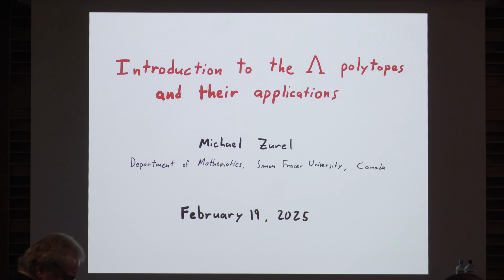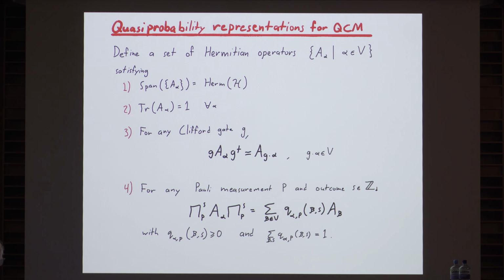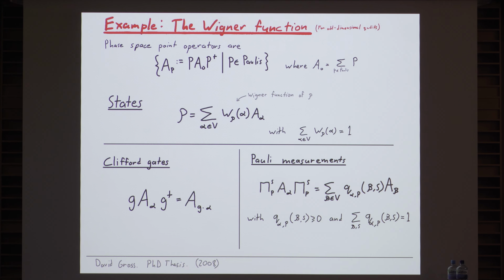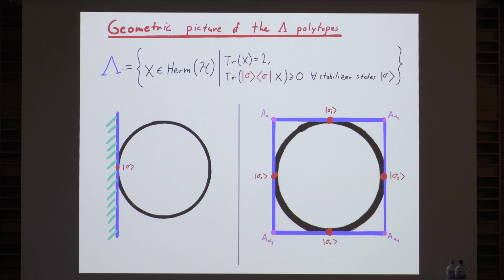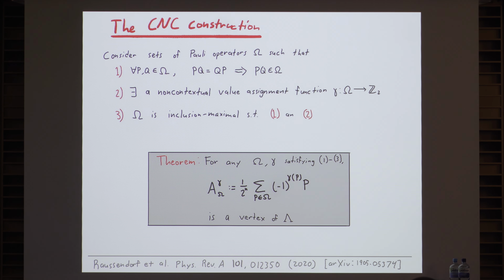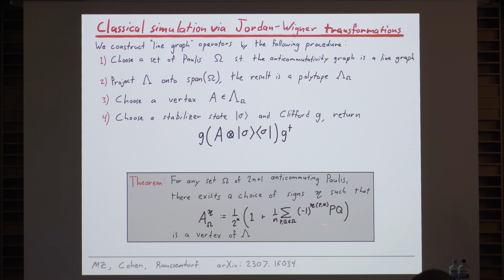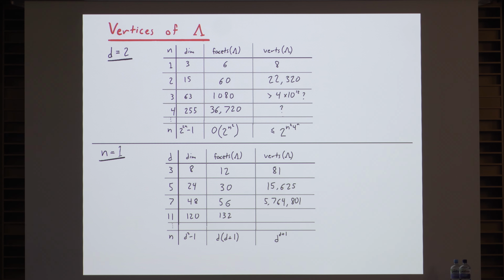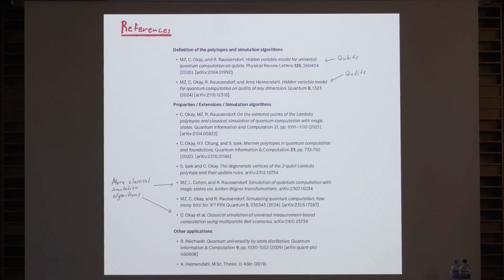Michael Zurel - Introduction to the Lambda polytopes and their applications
The Lambda polytopes provide a geometric framework for describing and reasoning about quantum computations. They lead to the surprising result that every quantum computation can be described by a probabilistic update of a probability distribution on a finite phase space, that is, a hidden variable model and classical simulation algorithm for universal quantum computation. More recently, they have found applications in other areas of quantum computation. I will cover the basics of the Lambda polytopes including their origin, their applications, and their mathematical structure.